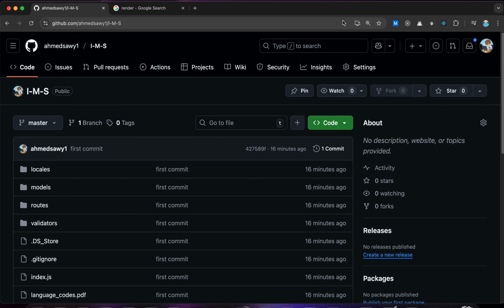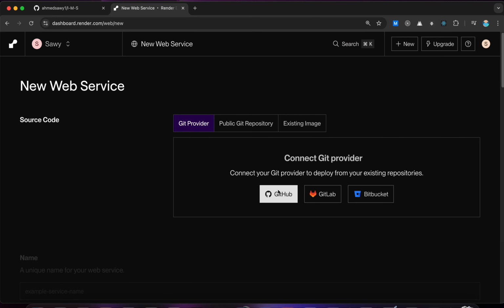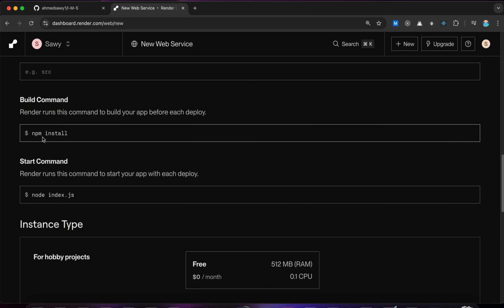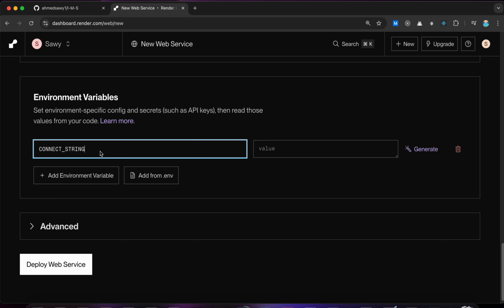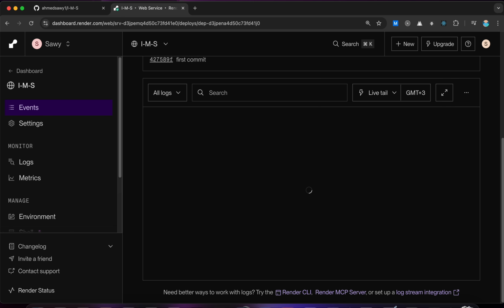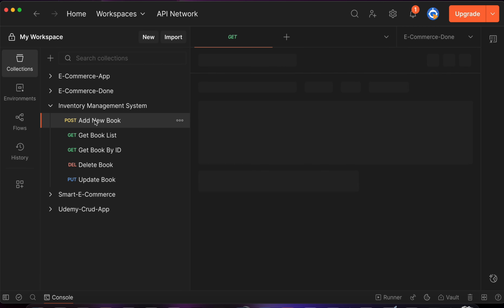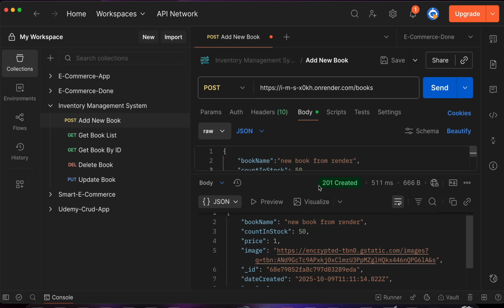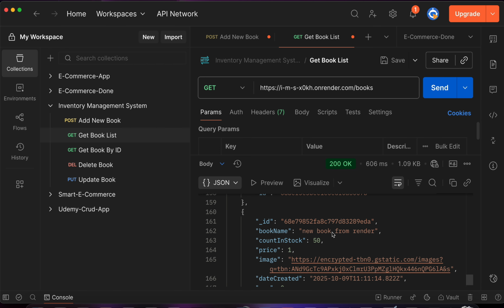How To Deploy Node JS App | Node.js Full Course 2025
Deploy The App | Node.js Full Course 2025

In this final deployment lesson of the Node.js Full Course 2025, you’ll learn how to deploy your Node.js application to a live server — making it accessible to real users anywhere in the world.

💡 Perfect for developers who want to take their backend from local development to a production-ready environment.

📌 What you’ll learn:
• How to prepare your Node.js project for production.
• How to deploy using popular platforms like Render, Railway, or VPS hosting.
• How to configure environment variables on the server.
• How to test endpoints after deployment.

🔥 By the end of this lesson, your app will be live online, fully deployed, and ready for real-world use.